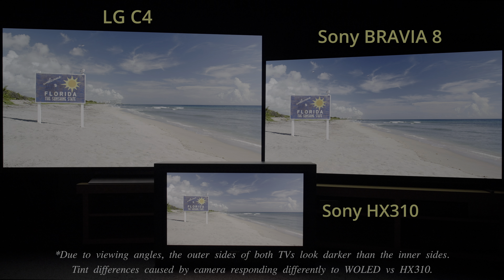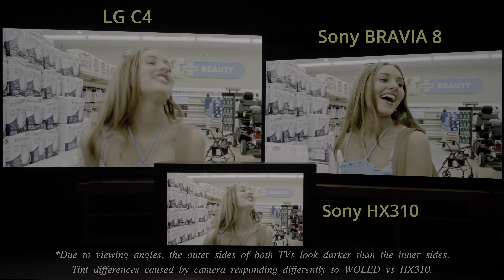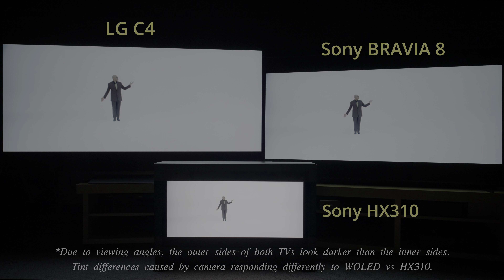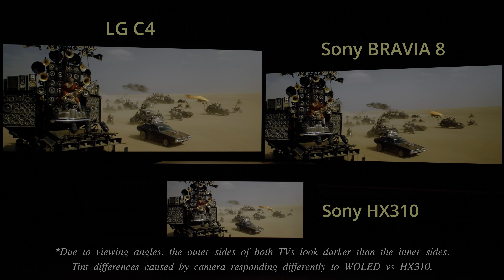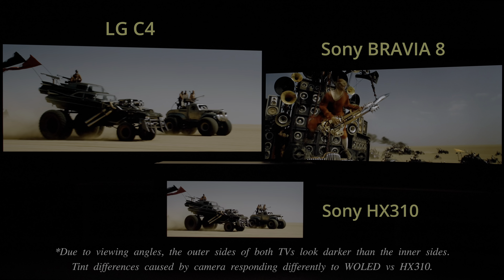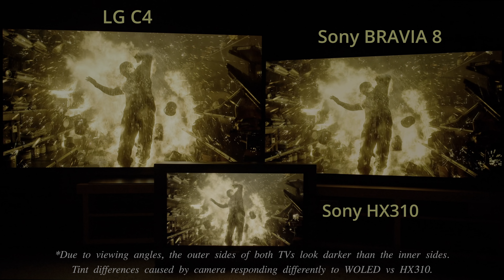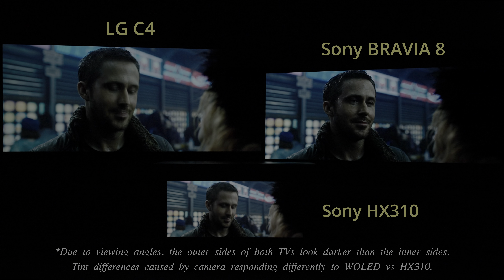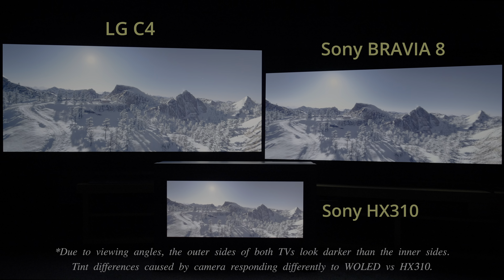LG C4 vs Sony BRAVIA 8 OLED TV in HDR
Some 4K HDR footage of a 65-inch LG C4 vs a 55-inch Sony BRAVIA 8 (XR80) OLED TV, filmed using a Sony A7S3 + Sony FE 24mm f1.4 G-Master lens.

A Sony BVM-HX310 mastering monitor capable of 1000 nits full-screen brightness was used as reference.

This video was graded & uploaded in HDR10, and so is best watched on a compatible HDR display. Please let us know how it looks to you in the Youtube comment section below.